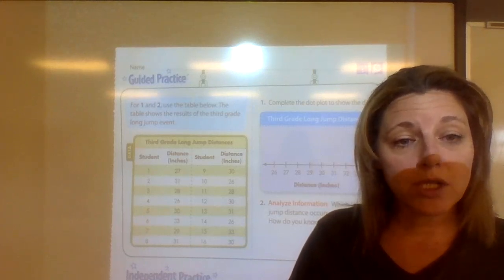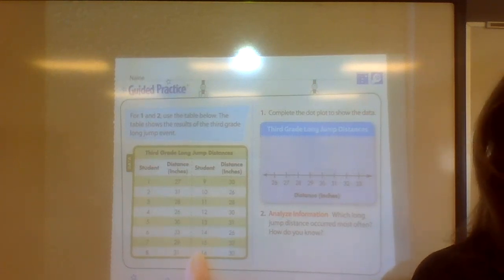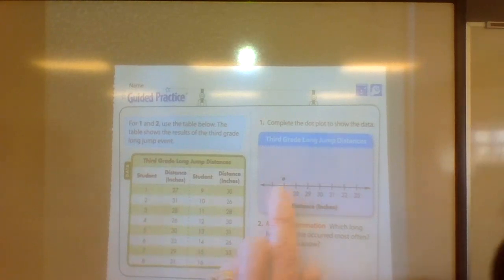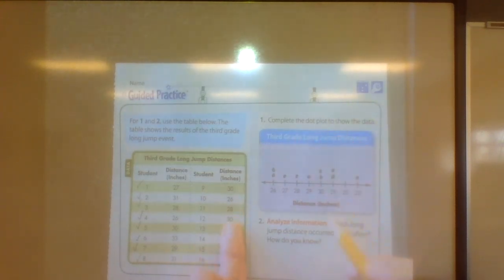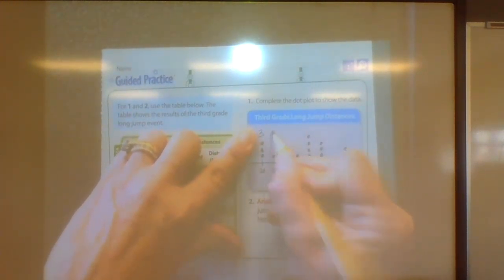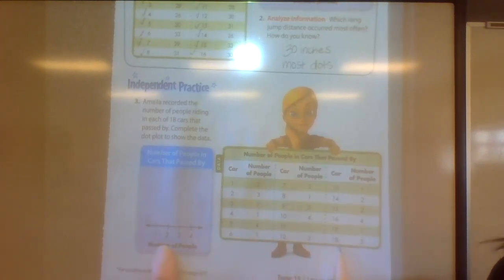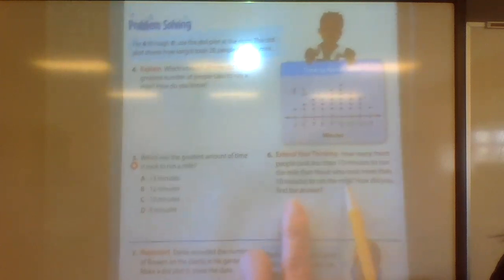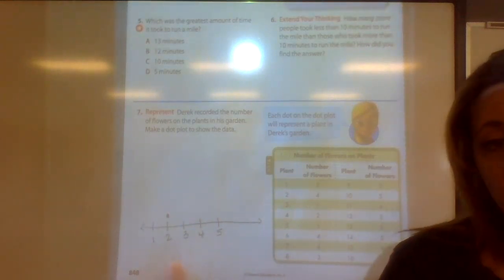math p. 847-848 Thursday May 7